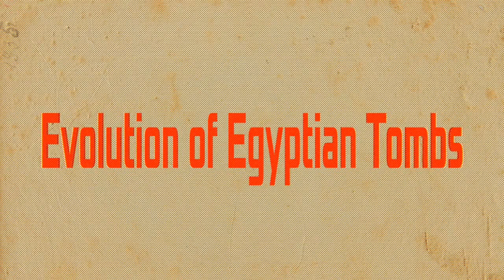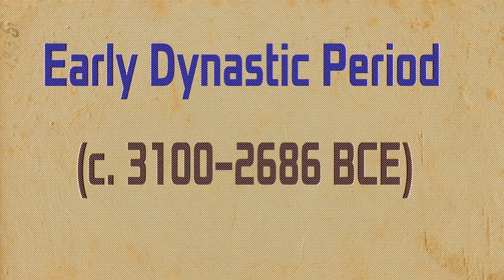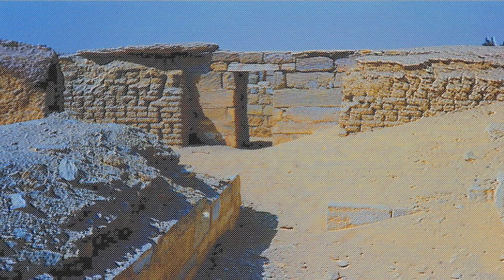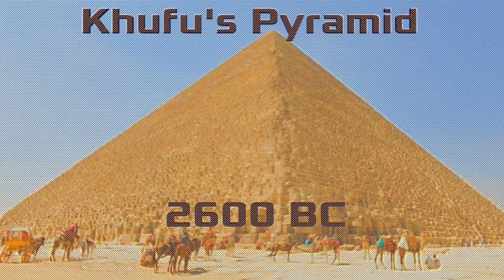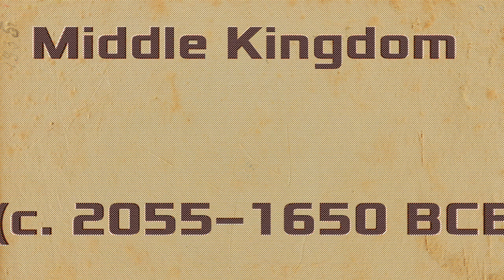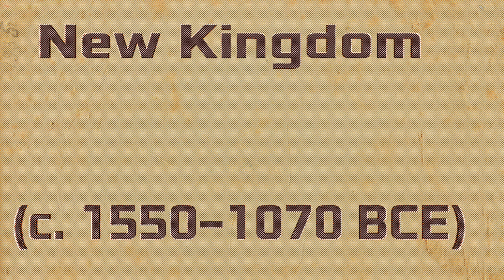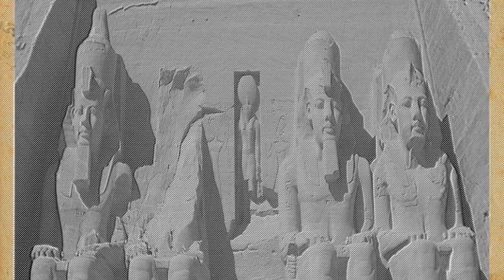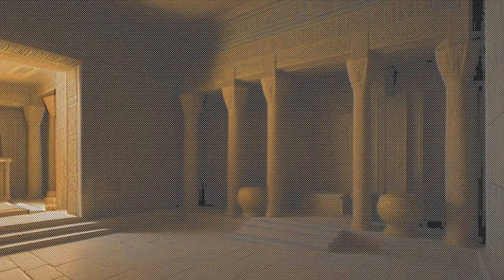Evolution of Ancient Egyptian Tombs: From Mastaba to Pyramid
Egyptian burial rituals
Pharaohs' burial sites
Tombs of ancient Egypt history
Egyptian tomb art and decoration
Preservation of Egyptian tombs
Ancient Egyptian tomb discoveries 2023
Latest findings in Egyptian tombs
New theories on Egyptian tomb evolution
Egyptian tomb evolution documentary
Evolution of Egyptian tombs explained
Evolution of Pharaohs' tombs
Comparison of Old Kingdom and New Kingdom tombs
Transition from mastabas to pyramids
Impact of religion on Egyptian tomb architecture
Ancient Egyptian tombs for commoners vs. royalty

File:Oldest Known Egyptian Burial, Naqada II, Late Predynastic, c. 3400 BC (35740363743).jpg By Gary Todd

"Fachada de la mastaba del príncipe Babaf (B), (Gîza G 5230), probable visir del rey Shepseskaf." by Juan R. Lázaro is licensed under CC BY 2.0. To view a copy of this license,

Exterior view of tombs of Khety and Barquet III.JPG By Markh

"Paintings copied from the tomb of Ramses IV (Maimonides) from Monuments de l&#39;&Eacute;gypte et de la Nubie (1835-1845) by Jean Fran&ccedil;ois Champollion (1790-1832).

"Ancient Egypt Limestone Sphinx on Road to Serapeum of Saqqara, Early Ptolemaic Era" by Gary Lee Todd, Ph.D. is marked with CC0 1.0.

ancient egyptian videos
shocking
design
alien footage
ufo footage
alien pyramids
ancient aliens pyramids
ancient aliens full episode
ancient aliens history channel
ancient ufo video
ufo video clips
ufo videos
extraterrestrials
aliens video
ancient aliens clips
ancient aliens full episodes
history channel shows
history shows